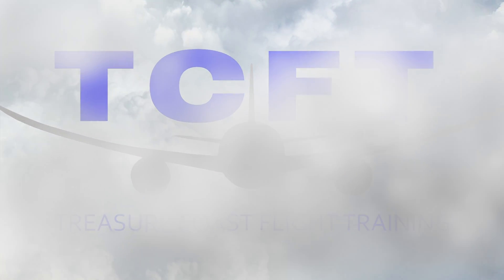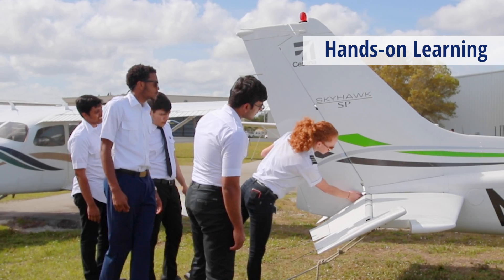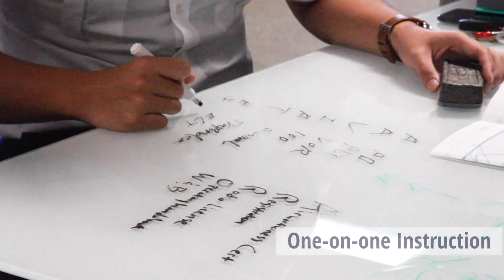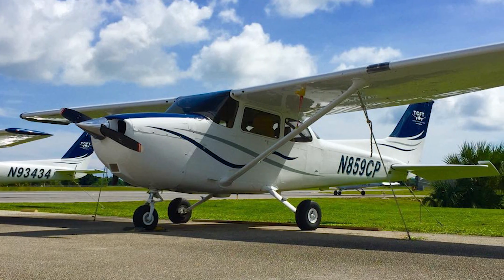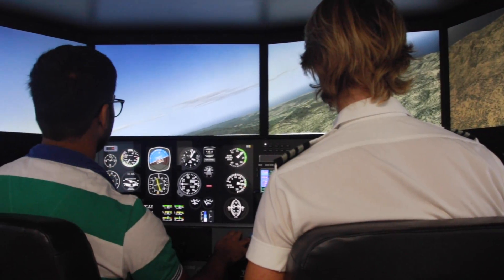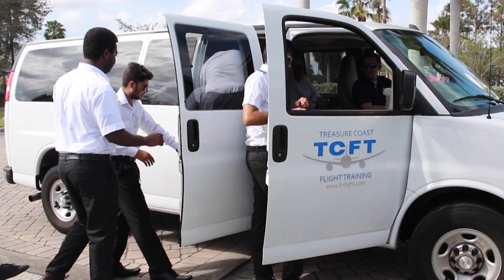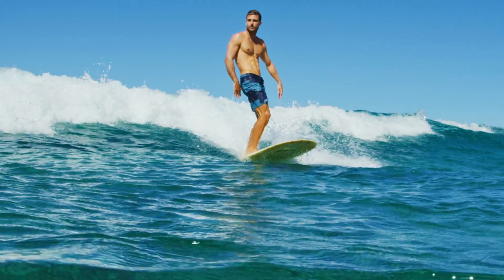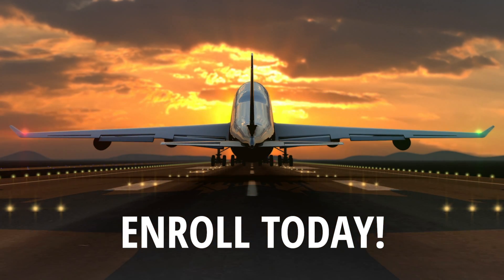Treasure Coast Flight Training 2020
We are proud to show you what we offer here at Treasure Coast Flight Training. We train pilots from all over the world, including India, Australia, Saudi Arabia, Africa, the Bahamas and more!

Treasure Coast Flight Training
2400 SE Thunderbolt Drive